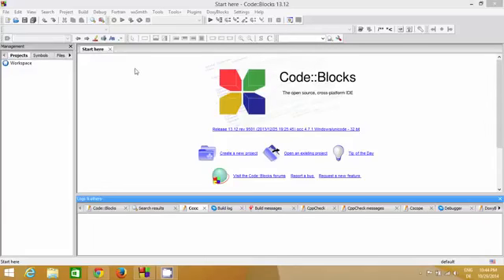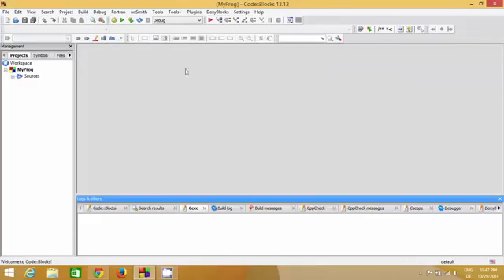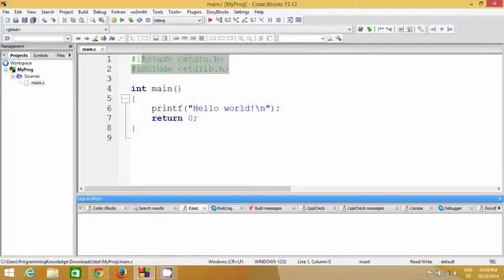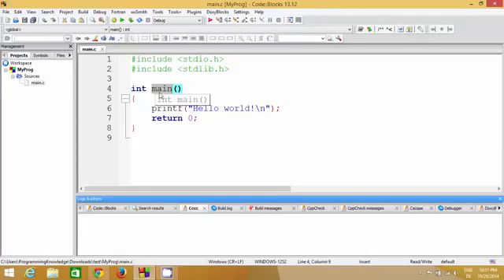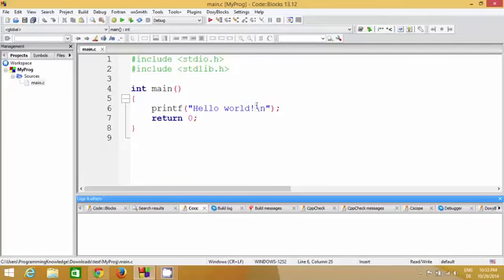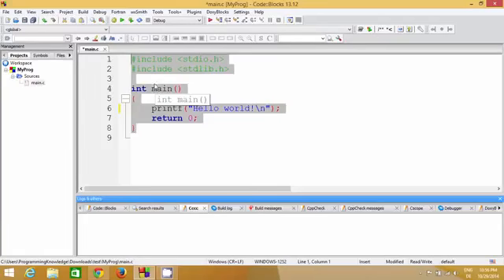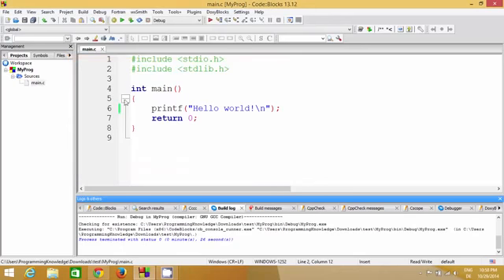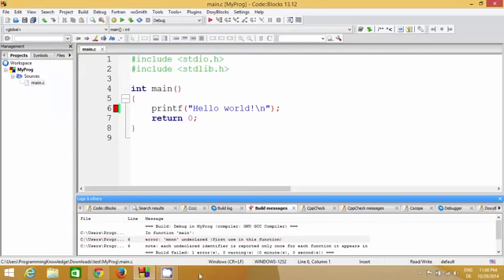C Programming for Beginners 2 First C Program and Understanding C Program Structure